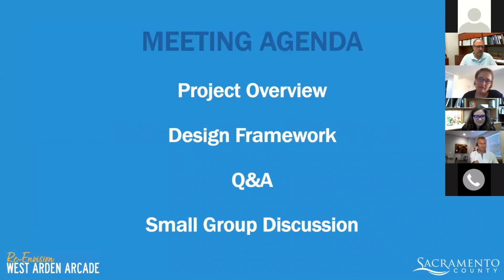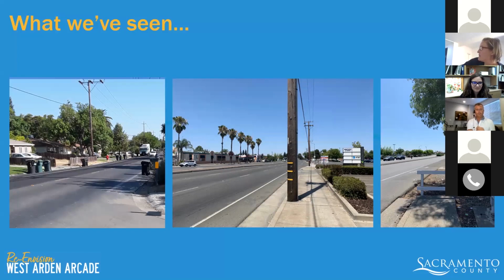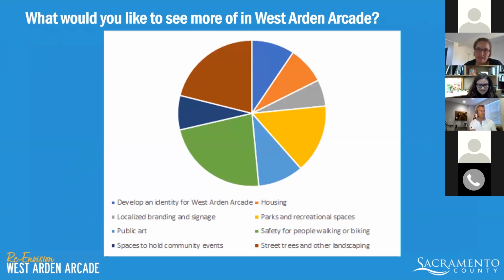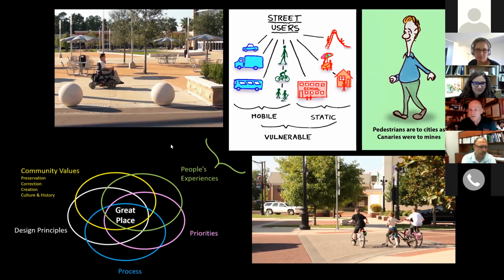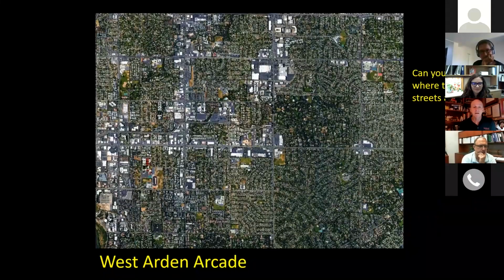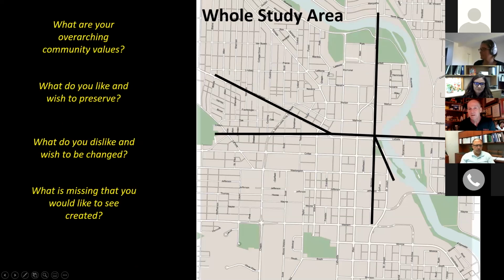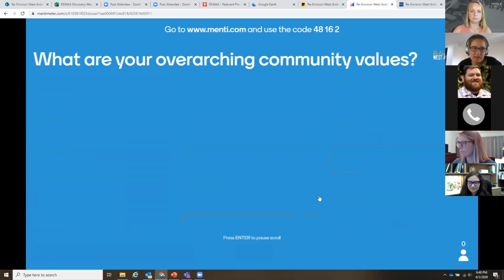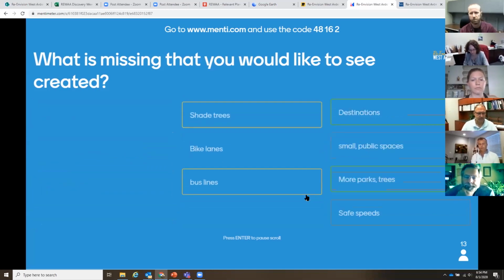Re-Envision West Arden Arcade Opening Charrette Presentation and Discussion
On Monday, August 3, 2020, the project team kicked off the first-night presentation of the Re-Envision West Arden Arcade Charrette (also known as a design workshop) and small group activity. It was a fantastic start to the week with over 50 participants attending. As part of the meeting, participants engaged in a virtual small group activity where everyone reviewed maps together, discussed likes and dislikes and recorded participant feedback on virtual boards.